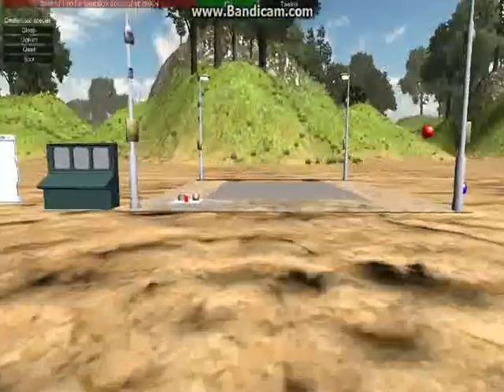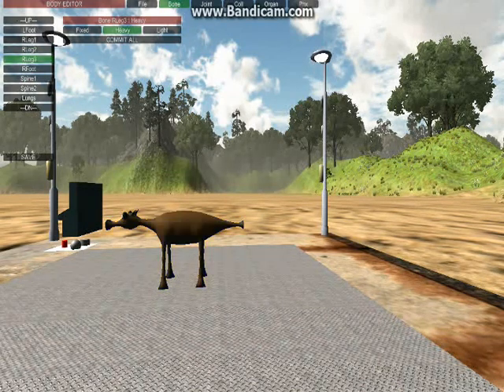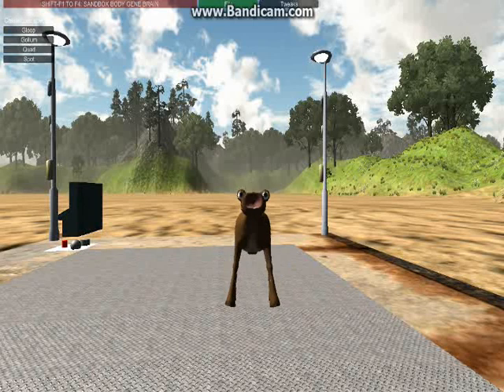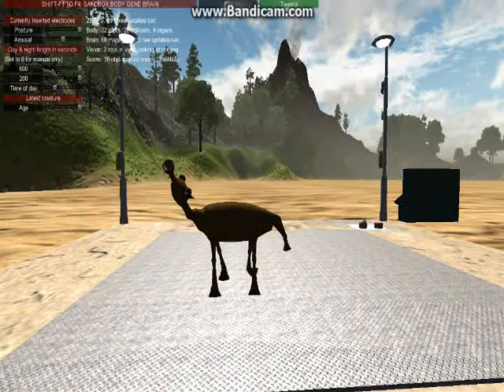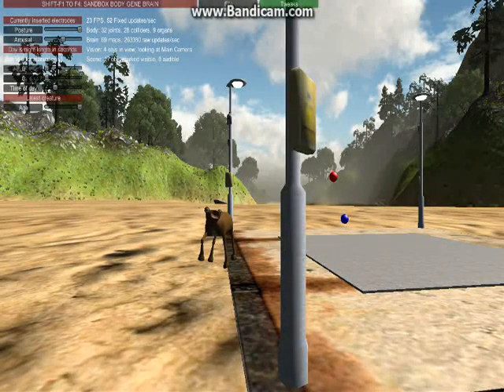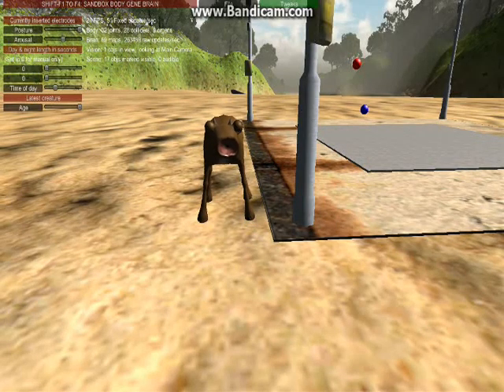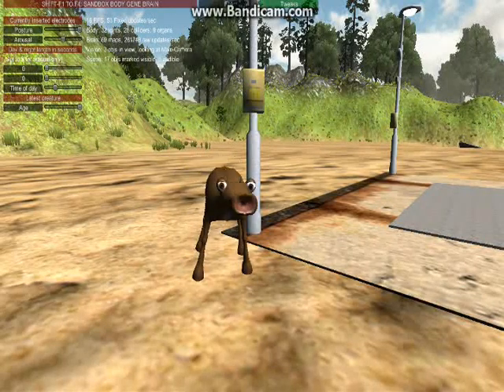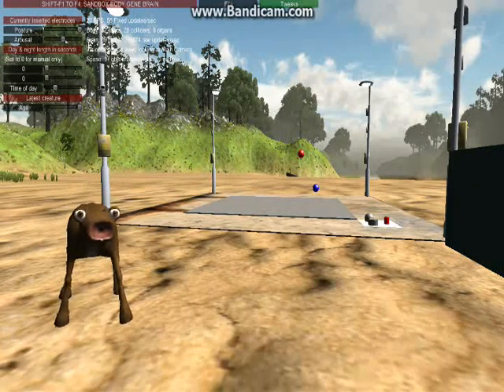Gloop can't bend his knees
In this video, I make Gloop's knee joints fixed in one position. (Which I think is similar to arthrogryposis in real life.)

Note: This is a video of a very early (pre-alpha) demo of Grandroids, available only to backers. The Grandroids project, by Steve Grand, is an artificial life simulation on a PC - the spiritual successor to his Creatures games. Currently he's only finished the gait and the visual system, so all the Gloops can do is look at things and walk towards what they see. Once it's finished, it'll be even more awesome.